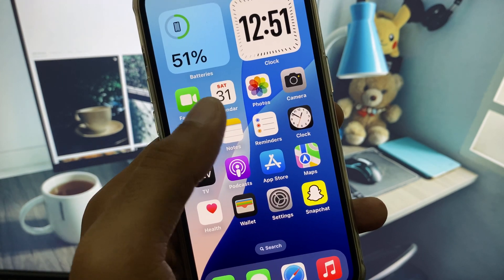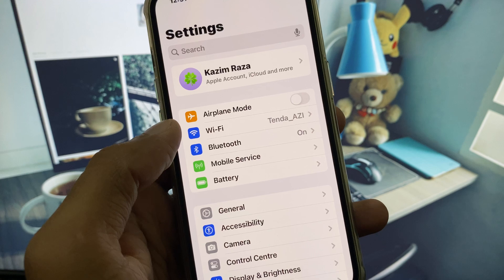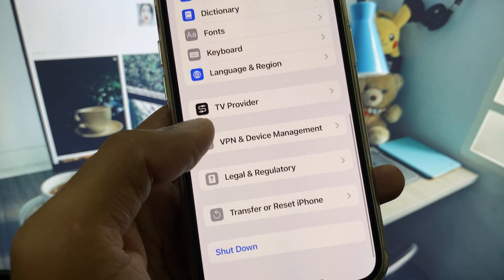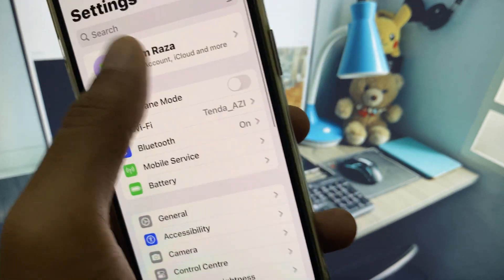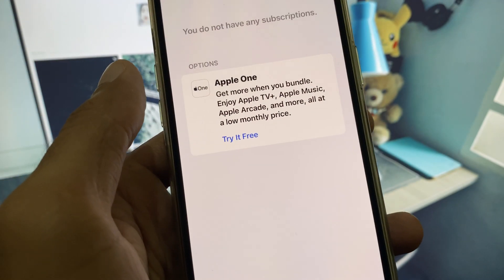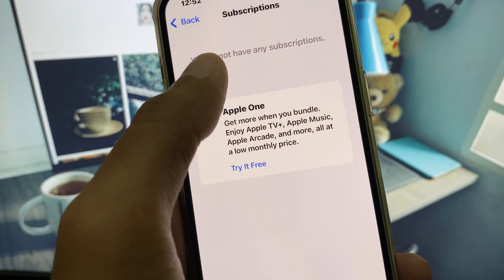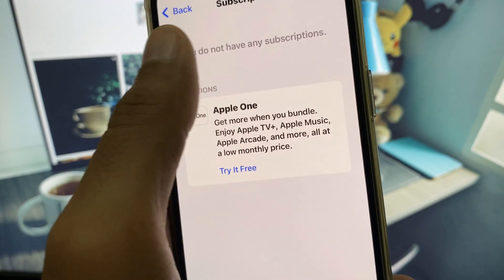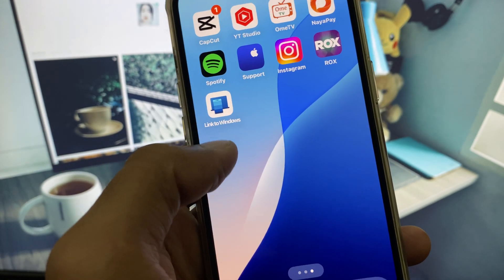How to Delete Subscriptions on iPhone – 2025 Update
📲 Want to stop being charged for subscriptions on your iPhone? In this 2025 tutorial, UnlockiOS Tech shows you how to delete or cancel active subscriptions linked to your Apple ID in the App Store settings.

✅ In This Video:
• How to open your iPhone subscription settings
• View all current and expired subscriptions
• Cancel individual services like Apple Music, iCloud, Netflix, etc.
• Avoid auto-renewal charges
• Works with all iOS 17 & iOS 18 supported devices

🛠 Compatible With:
iPhone 6/7/8/X/Xs/11/12/13/14/15/16
iOS 17 / iOS 18 / Apple ID 2025 Settings